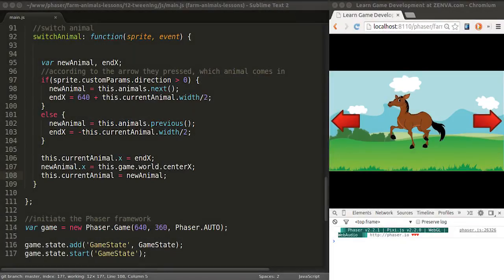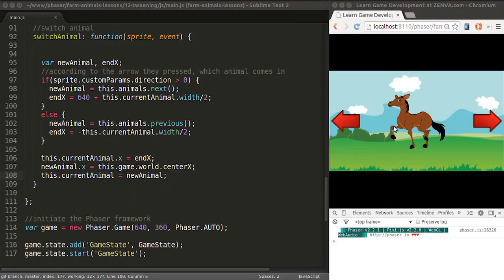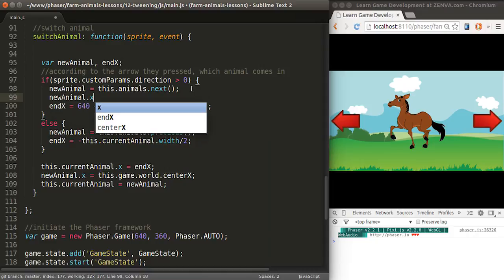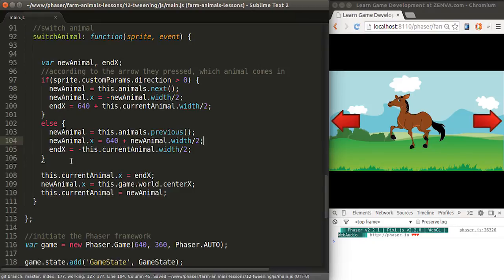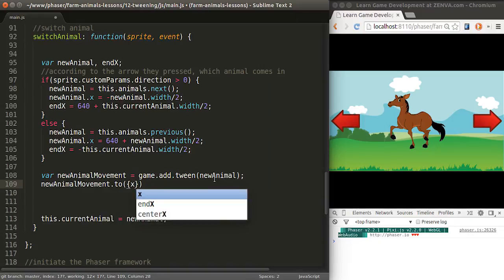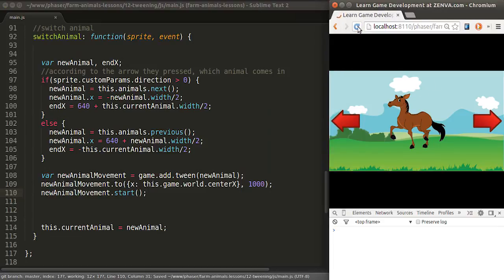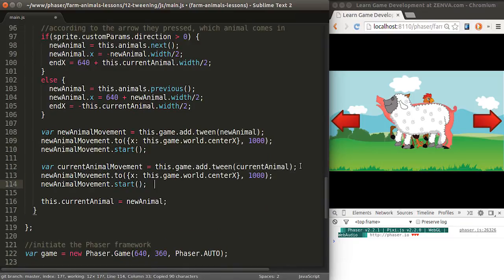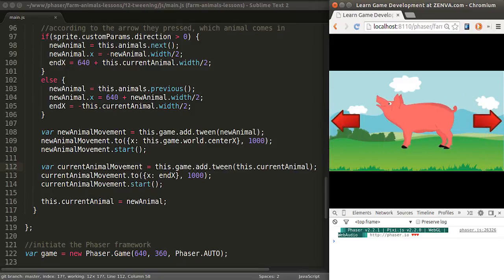015 Tween Animations - Farm Animals Toddlers Game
013 Tween Animations  - Farm Animals Toddlers Game